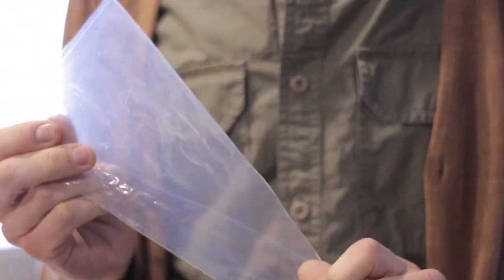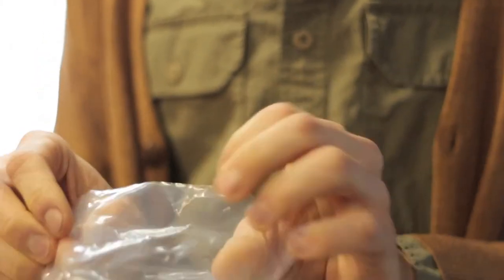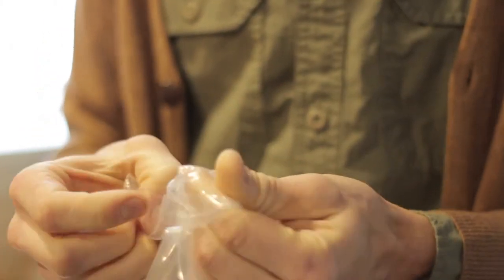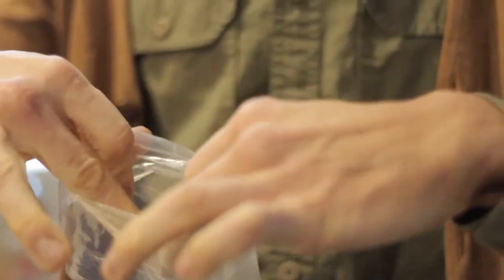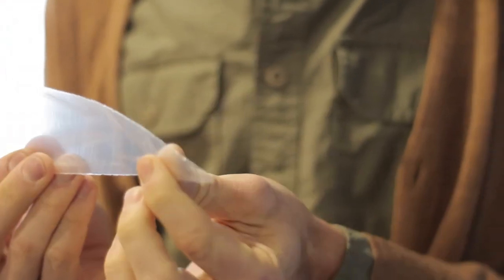Disposable Pastry Bags | Quick Tips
Welcome to Quick Tips! Here I'll talk about the tips, tricks, products, and lessons that make my life more simple. Hopefully they'll make yours simple too!